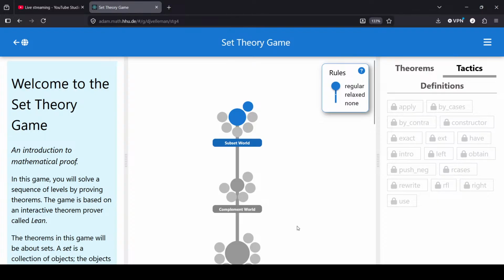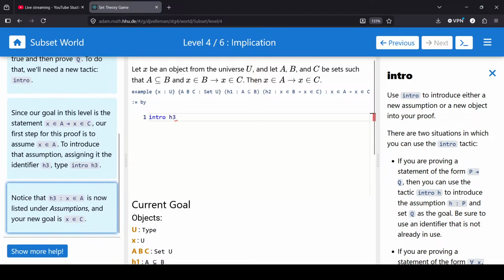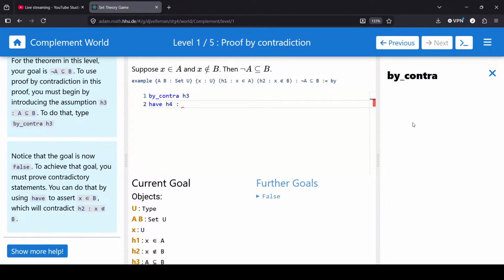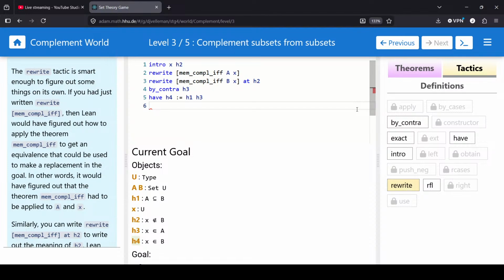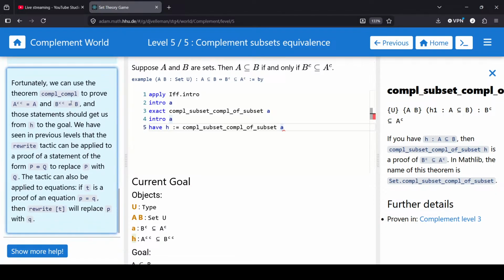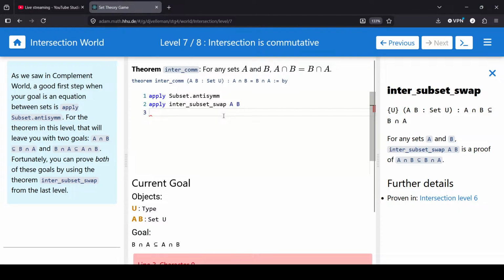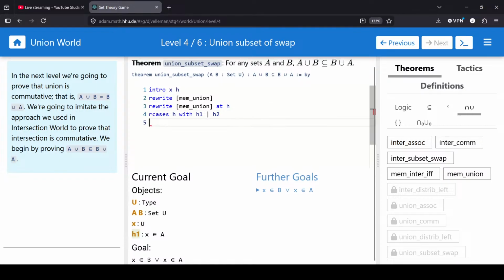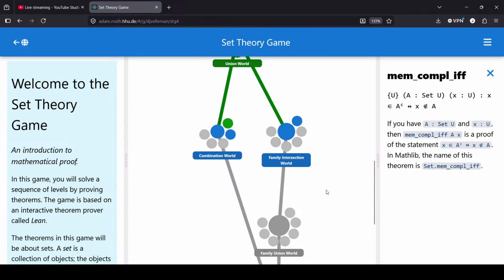Set Theory Game (Part 1) - 3 week break? If only there were a game series I could Lean on now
The theorem proving saga continues.